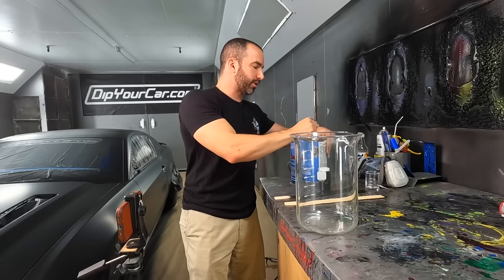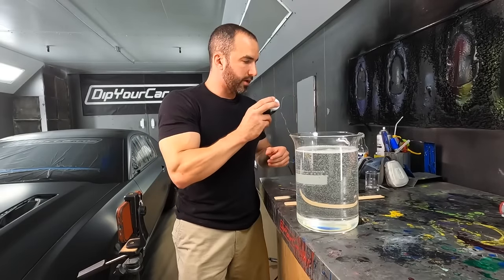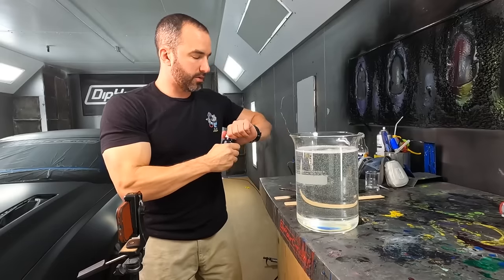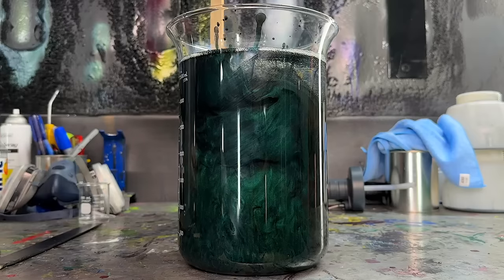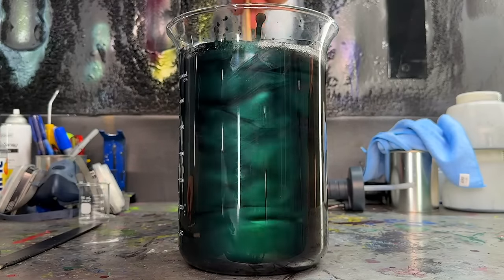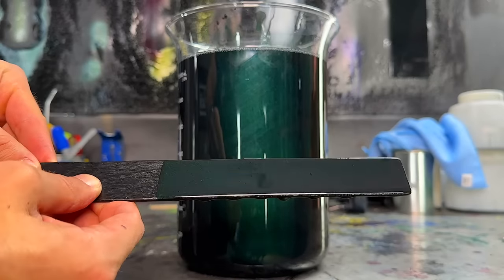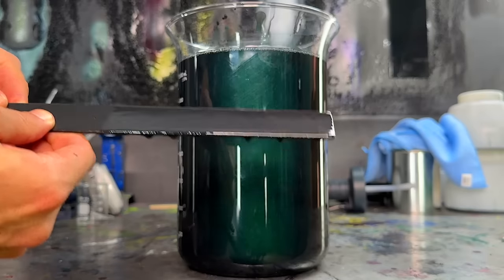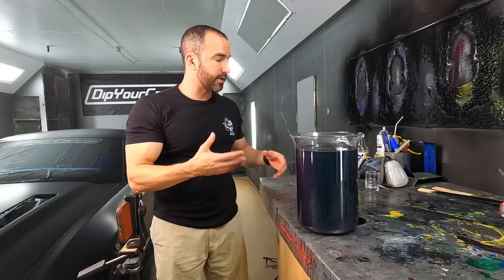Attempting to Match Ford's RAREST Paint Color Ever (Mystichrome)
For years viewers have asked us over and over to match Ford's MystiChrome OEM paint.  With the help of Tommy from The Spray Source - we're taking on the task. Please let me know what you think!  Enjoy :)